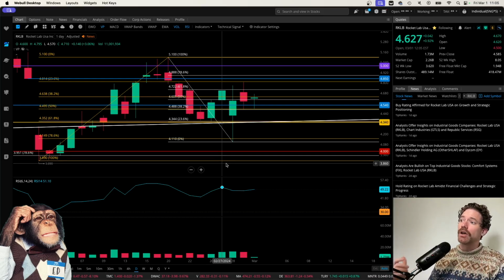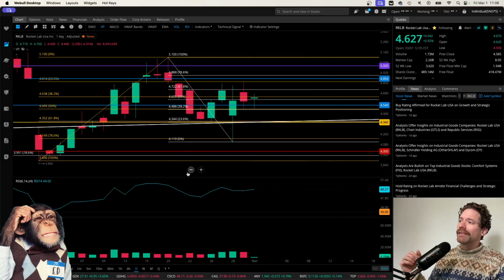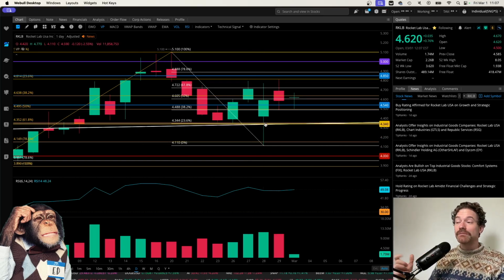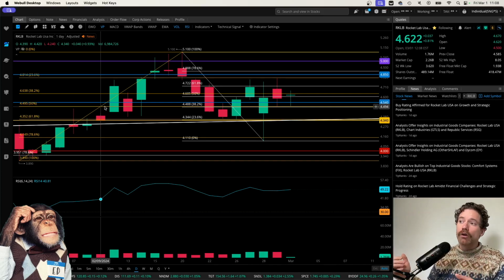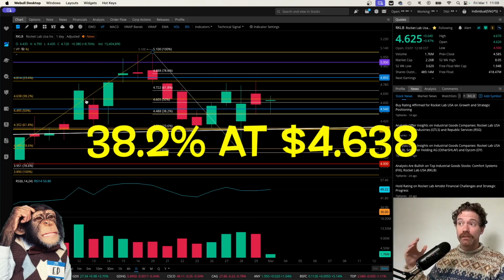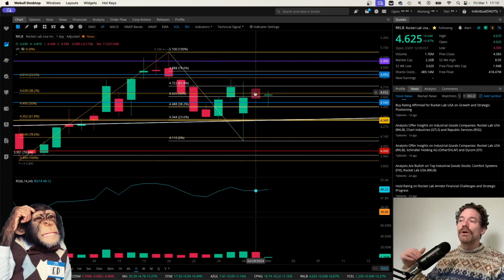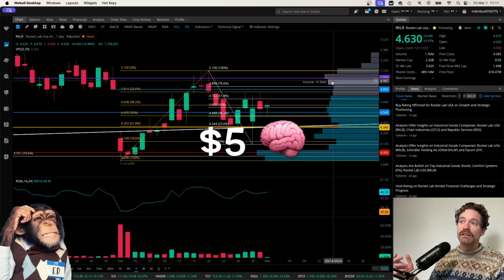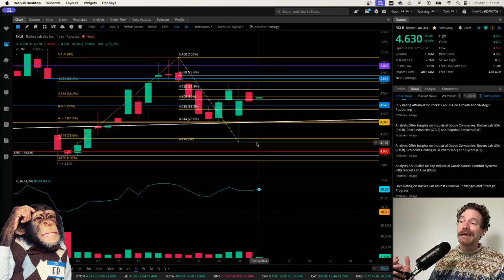Rocket Lab Dip Buying Opportunities After Earnings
Rocket Lab stock $RKLB looks like it provided an EXCELLENT dip buying opportunity after earnings, wicking down to a key level before reclaiming higher levels of support, looking like it will continue with strength in the days ahead... This is Degen Ed.